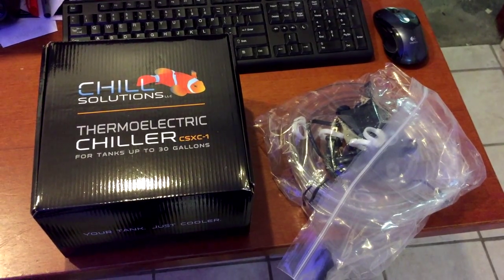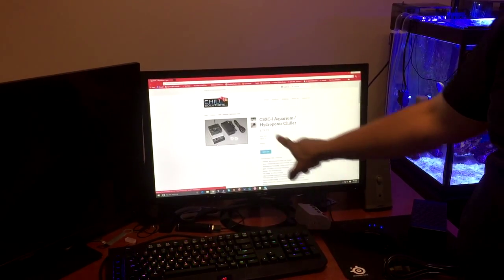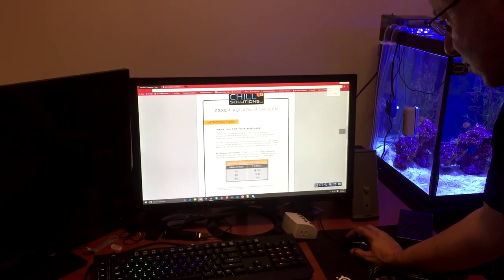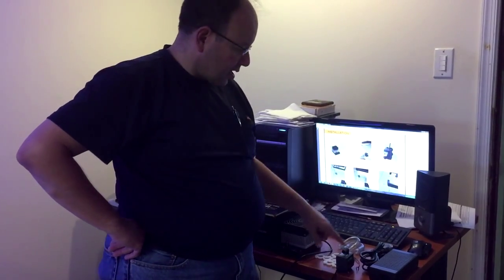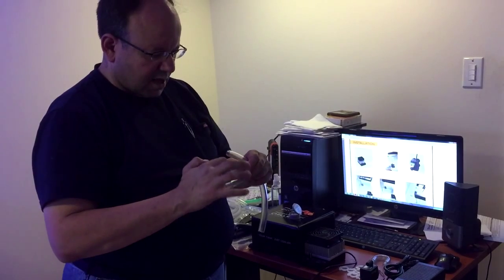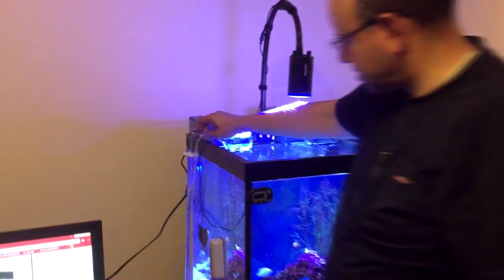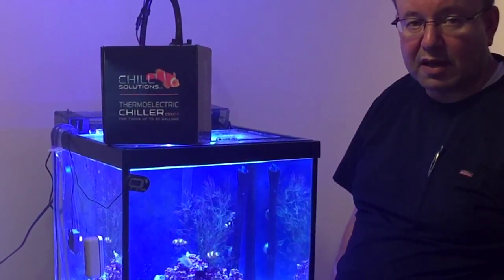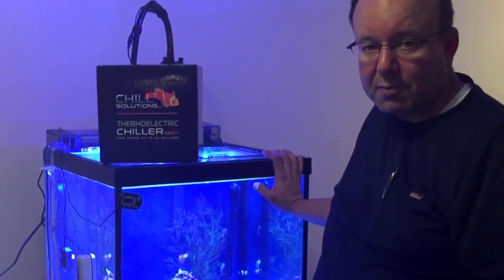Chill Solutions CSXC-1 Aquarium / Hydroponic thermoelectric Chiller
Aquatic Start installs and reviews Chill Solutions CSXC-1 Aquarium / Hydroponic Chiller.

Chill Solutions CSXC-1 Features:

Powerful - Recommended for tanks up to 30 gallons
Smart - Intelligent fan speed control eliminates unnecessary noise
Thermoelectric Technology - Directly converts electrical power into cooling power
Quiet - No pumps or mechanical compressors
Reliable - Only one moving part!
Easy Install - No drilling necessary
Fully Proportional Temperature Control - Control circuit uses high-efficiency PWM (pulse width modulation) technology to maintain your set temperature
Environmentally Friendly - No refrigerants or ozone depleting chemicals
Quality Construction - Fasteners are 18-8 stainless steel and the unit is made in the USA

Powerheads, pumps, UV sterilizers and high-intensity lighting all add undesirable heat into the aquarium. The CSXC-1 chiller is perfect for nano tanks, hydroponics setups, and aquariums up to 30 gallons (or more, depending on heat input). The same thermoelectric technology used in this device is used by NASA to generate electricity and maintain equipment temperature in space!

Average Temperature Reduction
Gallons of Water °F Pulldown
10 10+
20 5-8
30 2-4

*The values shown above are just guidelines.
Actual values depend on individual tank specifications, insulation, equipment used, environmental conditions, etc.
This high-tech nano chiller will keep your water temperature stable despite daily fluctuations in ambient room temperature. At Chill Solutions we have specifically designed the CSXC-1 to be used in a wide variety of cooling applications. The built-in thermostat can be set anywhere from 45F to 90F, making it perfect for nano reef tanks, pico tanks, cold water aquariums, reef or fish only aquariums, temperate tanks, freshwater tanks, various hydroponics setups, beer chillers, wort chillers, other homebrew / microbrew setups, as well as in laboratory and research applications. An external circulation pump is required unless you already have a canister filter or other circulation loop in place.